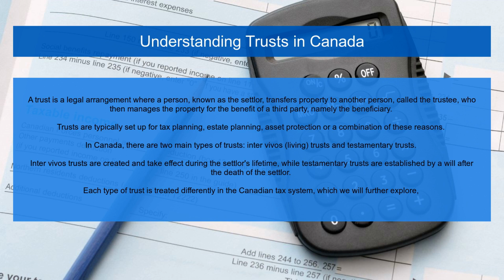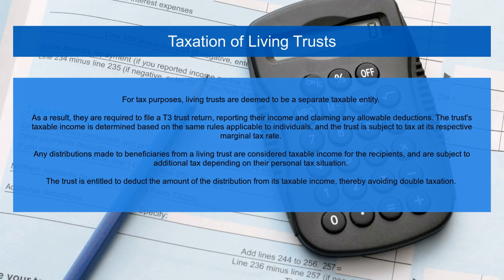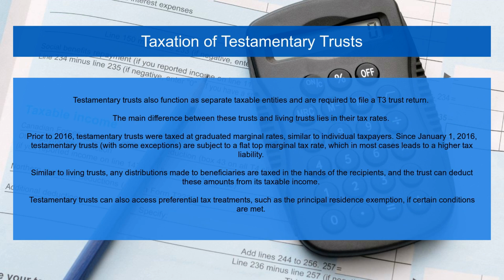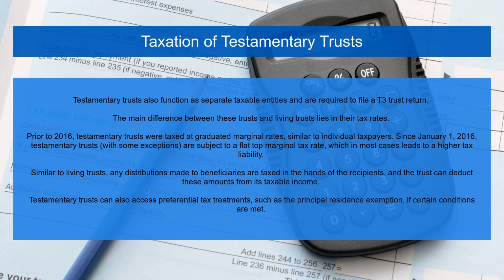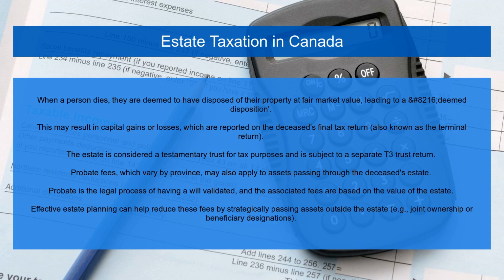Taxation Of Trusts And Estates In Canada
In this informative video, I share insights into the taxation of trusts and estates in Canada.

If you're a trustee, executor, or beneficiary, understanding the tax implications is crucial.

Join me as I delve into topics such as the tax treatment of different types of trusts, filing requirements, and potential tax obligations for beneficiaries.

I discuss how managing trusts and estates can impact your tax journey, share practical tips for tax planning, and provide strategies to optimize tax efficiency.

Whether you're involved in estate planning, trust administration, or navigating the tax implications of receiving an inheritance, this video offers valuable insights to help you navigate the complex world of trust and estate taxation in Canada.

Watch now and gain a unique perspective on the taxation of trusts and estates in Canada.